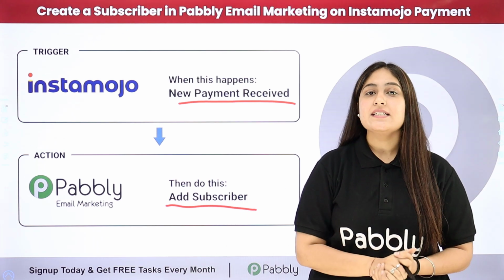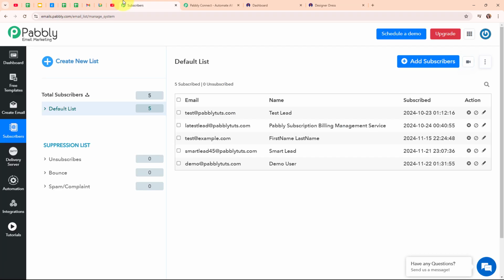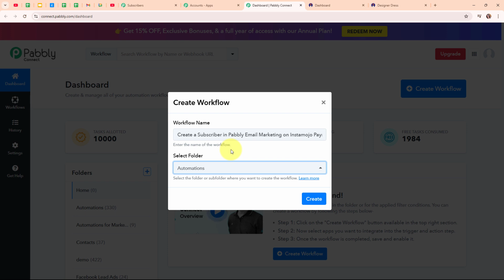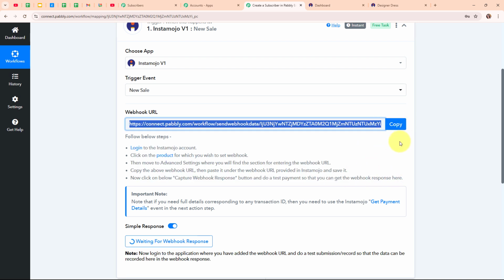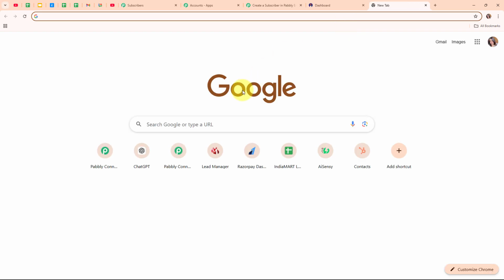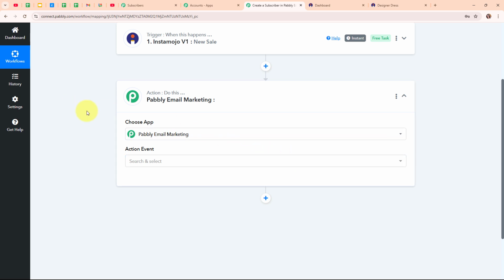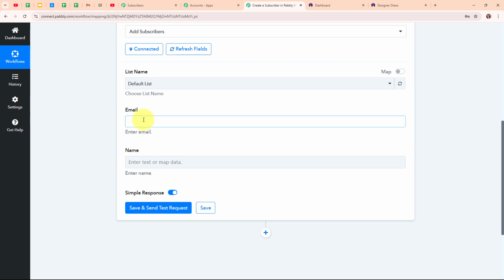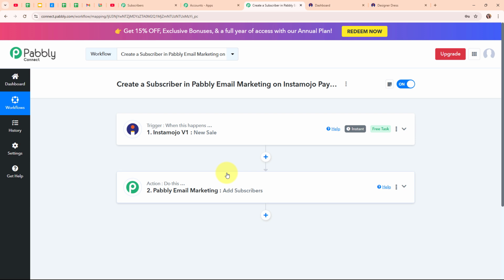How to Create a Subscriber in Pabbly Email Marketing on Instamojo Payment | Instamojo to PEM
In this video tutorial, learn how to automatically create a subscriber in Pabbly Email Marketing whenever a payment is made through Instamojo using Pabbly Connect.

Instamojo simplifies online payments, while Pabbly Email Marketing is a powerful tool for managing and nurturing subscribers. By integrating these tools, you can automatically add customers as subscribers after they make a payment, ensuring seamless communication and engagement.

Follow this step-by-step guide to automate subscriber creation and enhance your email marketing efforts efficiently.

Use Case:
As the owner of an online store, I use Instamojo as my payment gateway to process customer transactions. This integration ensures that they immediately receive a thank-you email, order confirmation, and any relevant updates or promotional offers, all without manual effort on my part. By automating this process, I can efficiently manage my email marketing and keep customers engaged with timely communications after every purchase.

Benefits of Pabbly Connect:

1. Automation: Save time, money, and resources by automating tasks.

2. Integration: Connect various web services to create efficient workflows.

3. Security: Enjoy industry-standard security for your data.

4. Scalability: Easily add new applications and services to your workflow.

5. Cost-effective: Choose from plans suitable for different business sizes, with no charges for internal tasks.